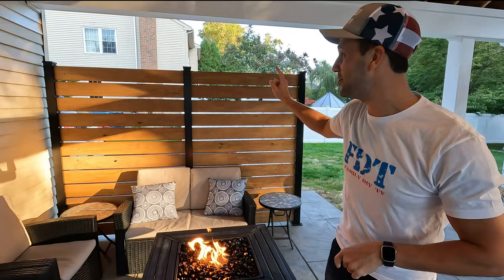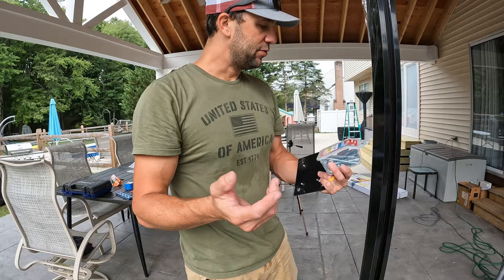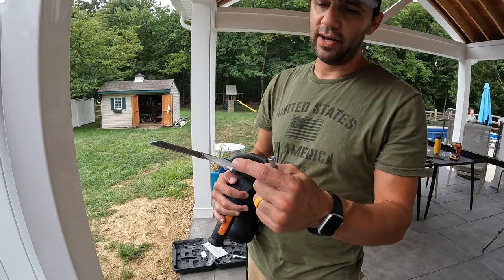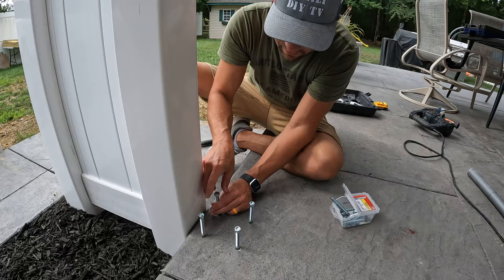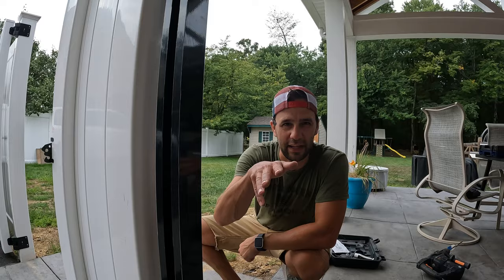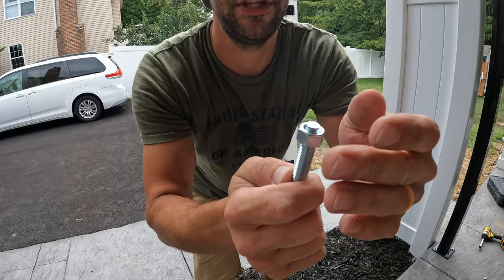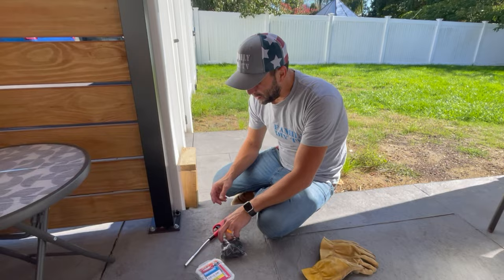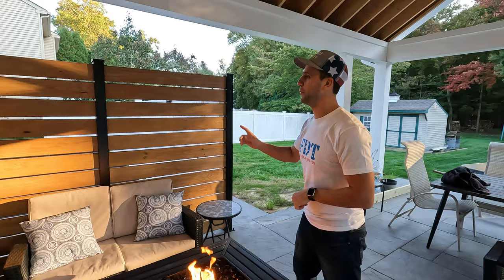DIY Privacy Panel by HOFT SOLUTIONS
Hammer Drill
Drill Bit
Rubber Caps
Concrete Anchors

In this video, I am going to install a hoft solutions DIY privacy wall or fence.  This can be purchased from home depot or lowes.